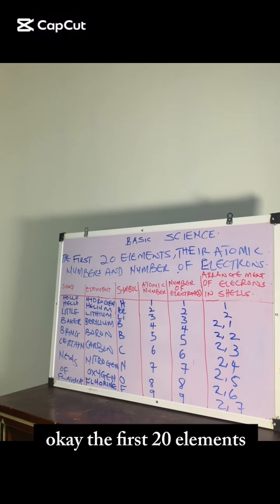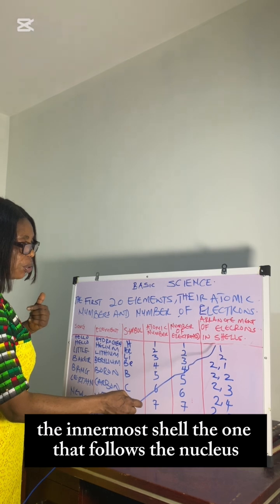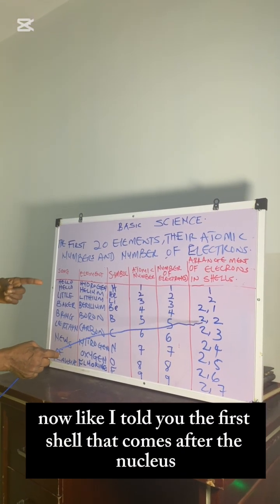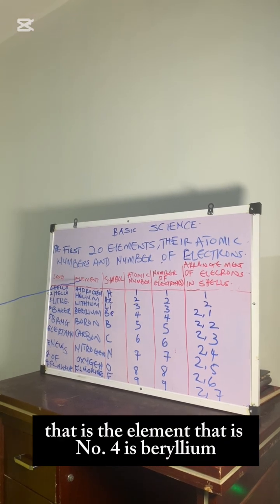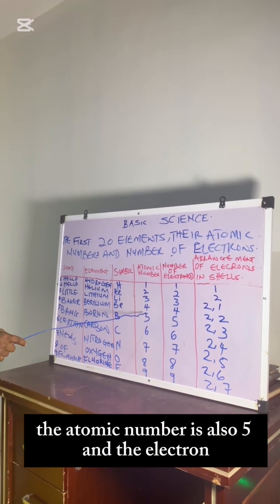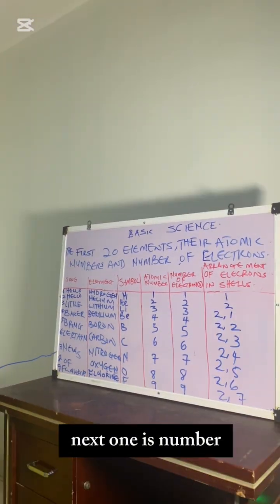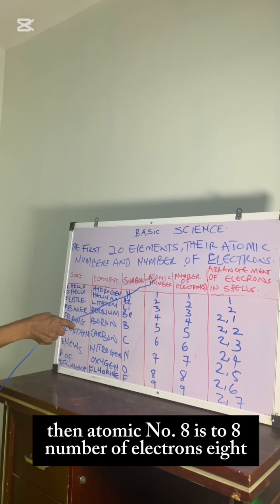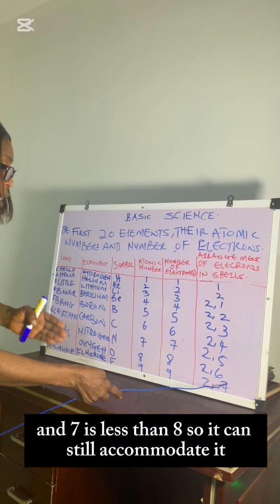BASIC SCIENCE CLASS (EPISODE 3)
Atom:
The smallest unit of matter that makes up everything around us. An atom has a nucleus (containing protons and neutrons) and electrons moving around it in shells.
Electronic Configuration:
The arrangement of electrons in the shells or energy levels around an atom’s nucleus. It shows how electrons are distributed and helps explain how atoms bond and react.

BasicScience